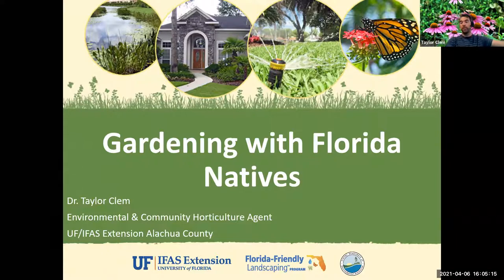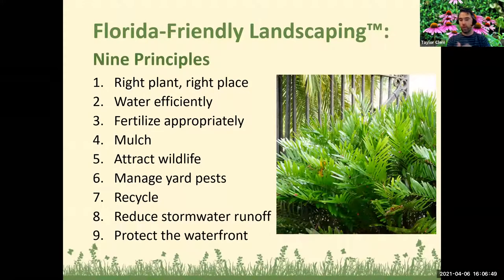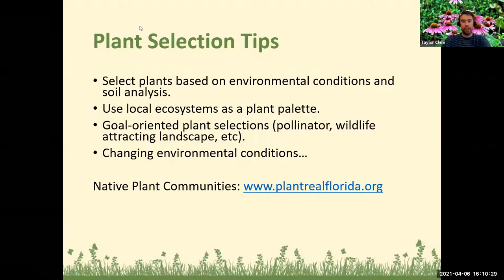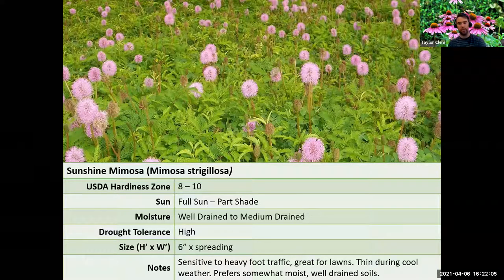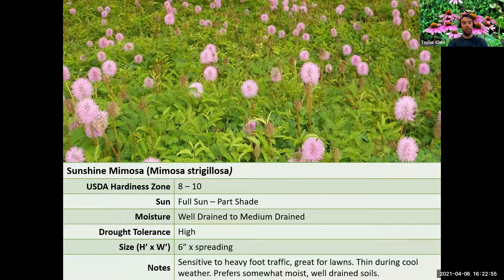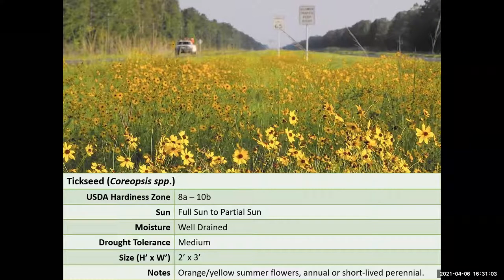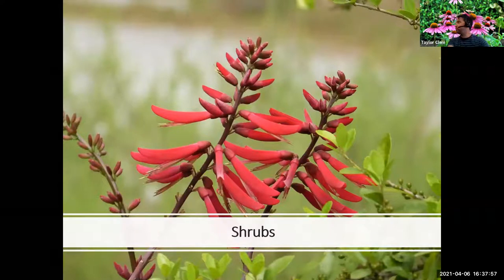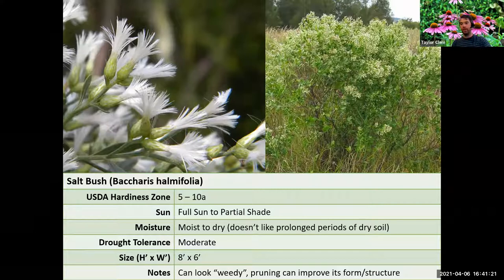Webinar: Gardening with Florida Natives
Florida is known for its bounty of beautiful native plants. The Florida-Friendly Landscaping™ Program’s first principle is “Right Plant, Right Place”. By following the first principle we can select many amazing native plants for our landscapes and gardens. Join Master Gardener Volunteers for this program to learn all about gardening with Florida’s native plants.